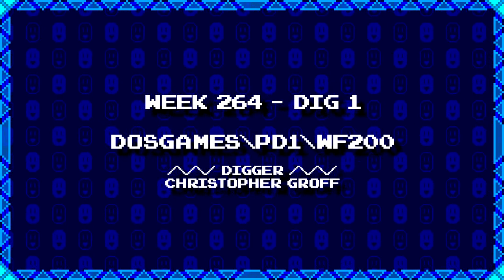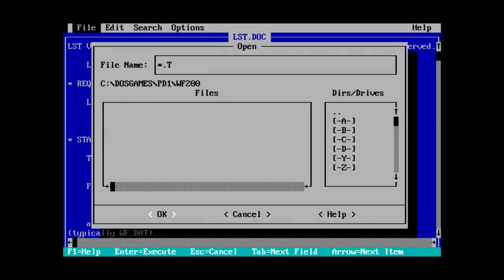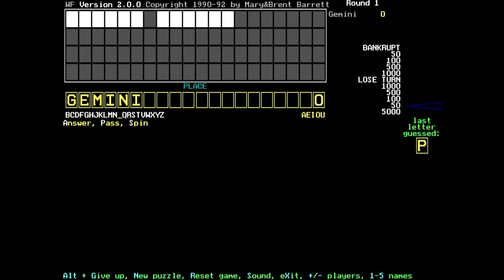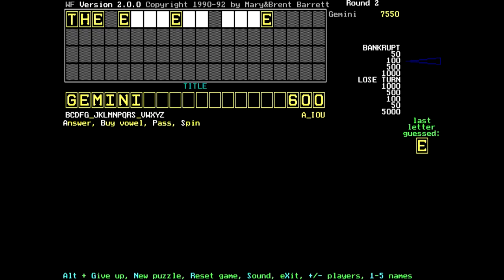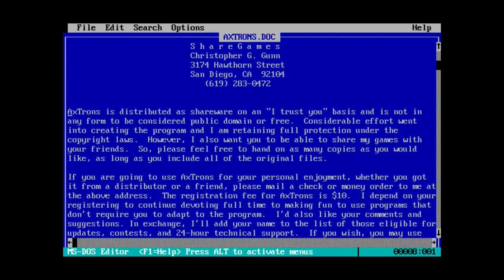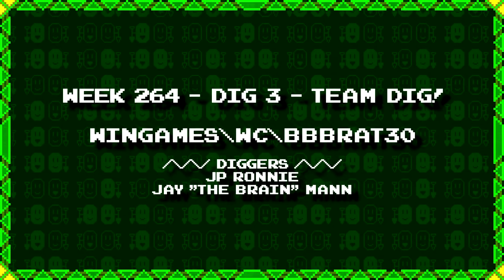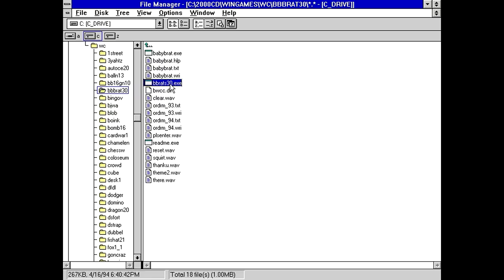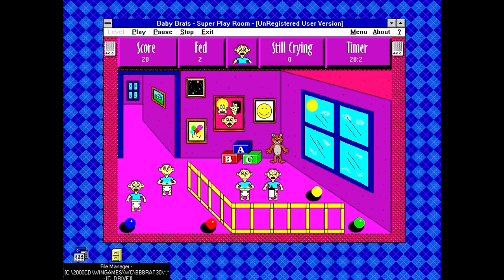Shovelware Diggers #264 - "I Trust You"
This week, our dig team starts us off with a passable Wheel of Fortune clone, followed up by a very strange but very basic sort of futuristic arena game, finishing off with ding ding ding ding ding ding ding ding ding ding...

This Week's Digs:
- DOSGAMES\PD1\WF200
- DOSGAMES\ARCADE\AXTRONS
- WINGAMES\WC\BBBRAT30